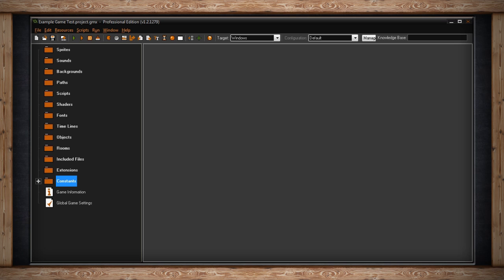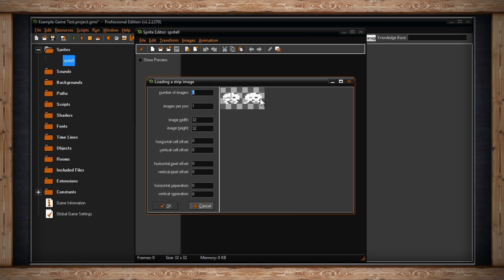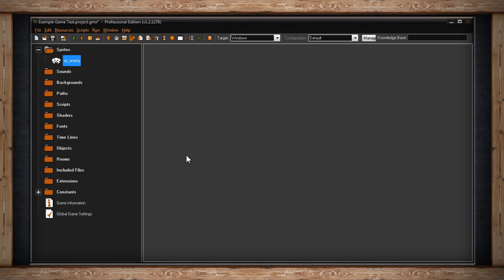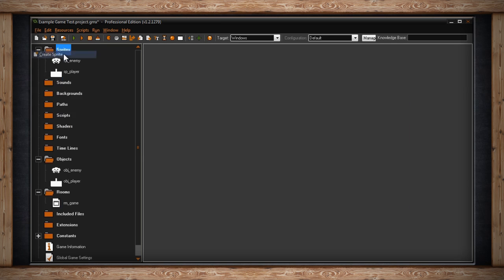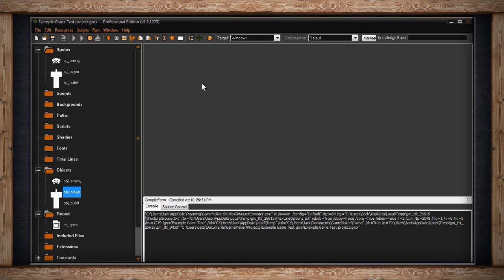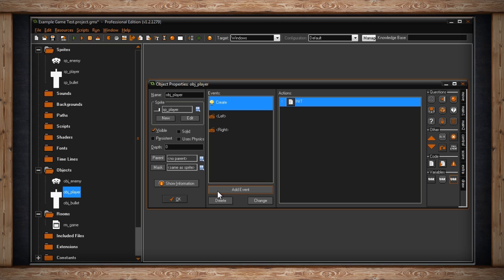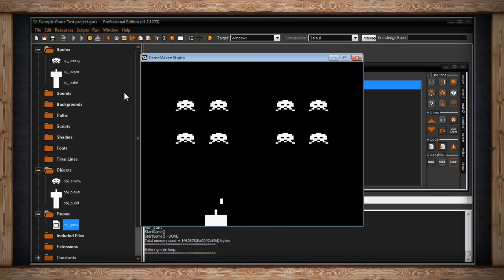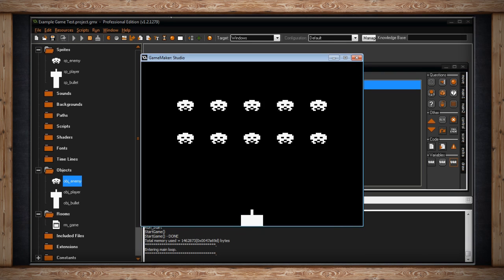C13 - GameMaker: Studio - Workflow Example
This example video is more for beginners.